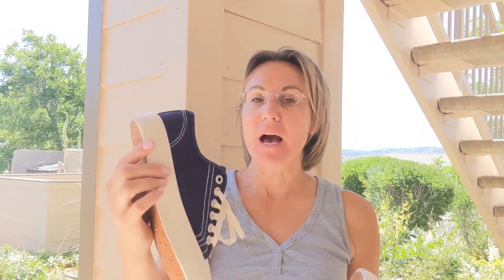Perfect Summer Canvas Sneakers